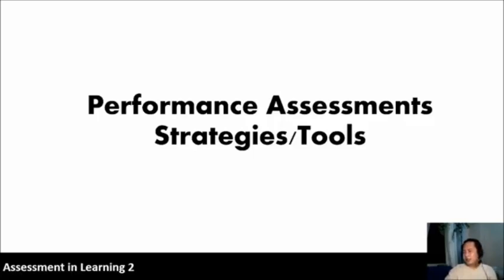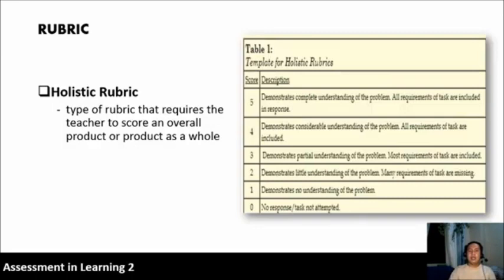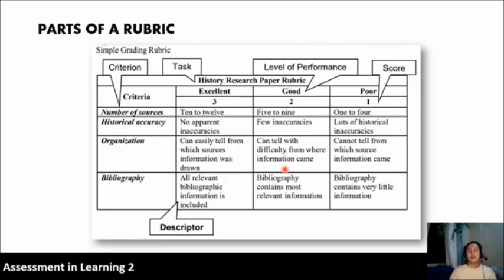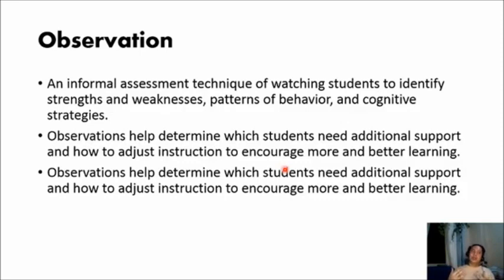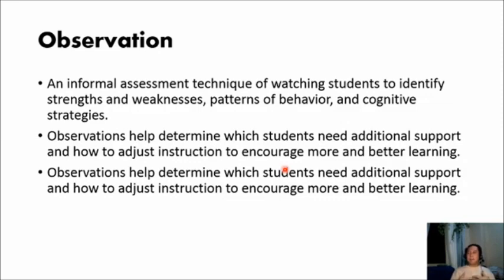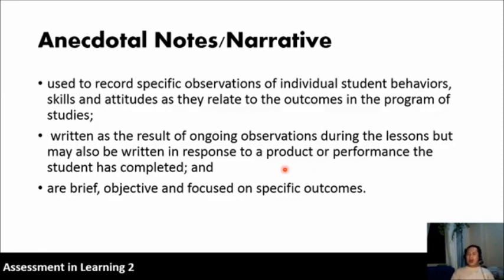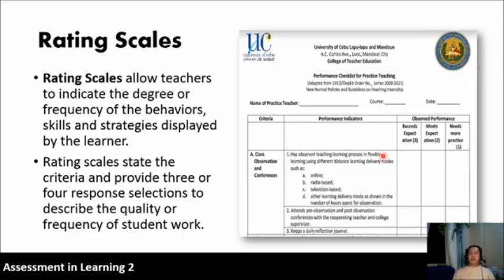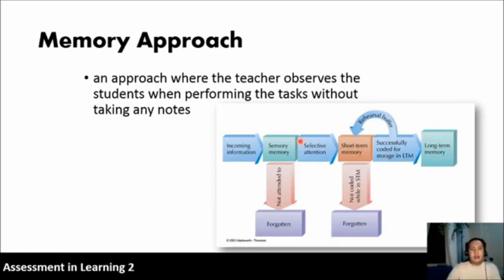Performance Assessment Tools| Assessment in Learning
Source:
Gabuyo, Yonardo (2017). Assessment of Learning II Textbook and Reviewer. Rex Bookstore